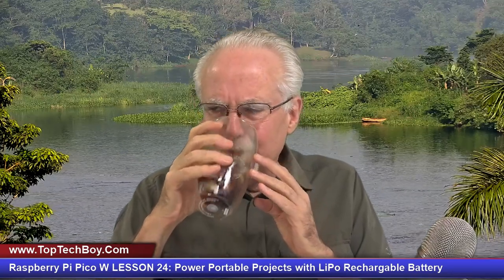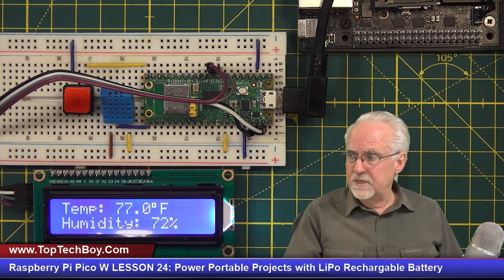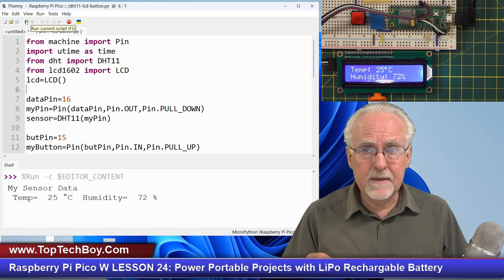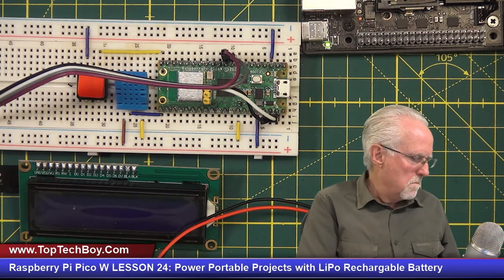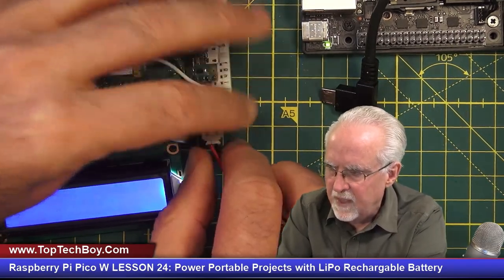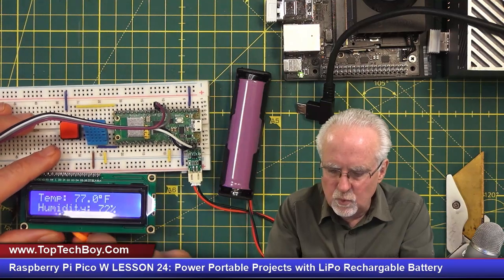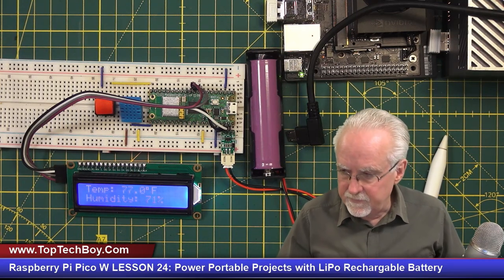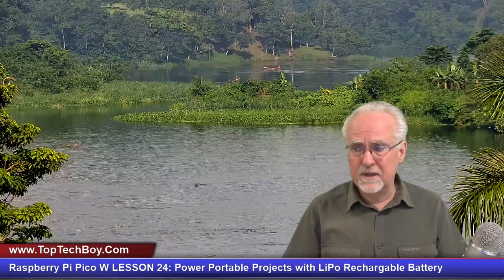Raspberry Pi Pico W LESSON 24: Power Portable Projects with LiPo Rechargeable Battery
This is the OLED display we will be using in future lessons. Please go ahead and order it so you will have it for next week's lesson:

In this introductory video, I will show you how to use the lcd1602 LCD Display with the dht11 temperature sensor and the Raspberry Pi Pico W. We will create a simple project for measuring temperature and humidity, and then displaying results on the LCD display. Then we will toggle between degrees C and degrees F using the pushbutton.  We will show how to power portable devices with the power management board, and a rechargeable LiPo battery. We will implement the project using micropython.  Enjoy!